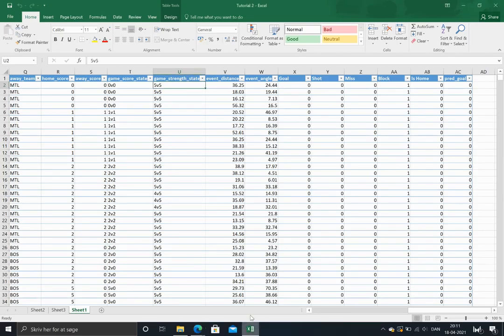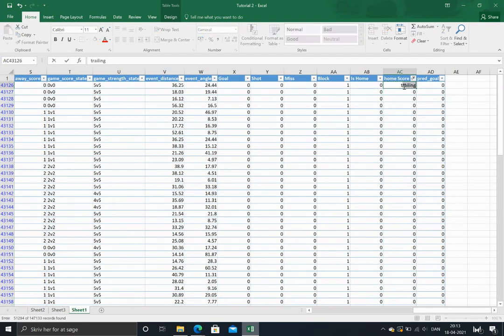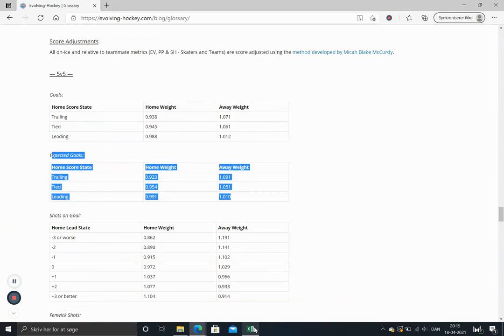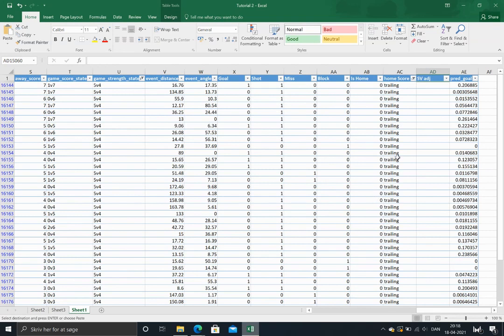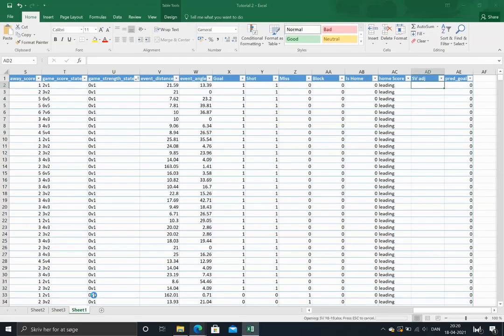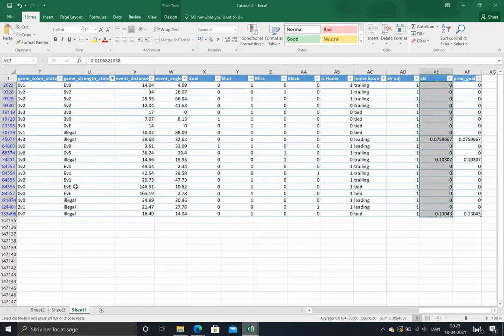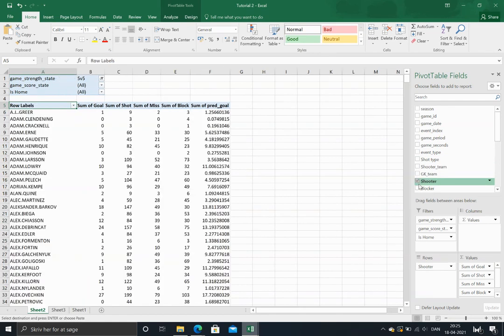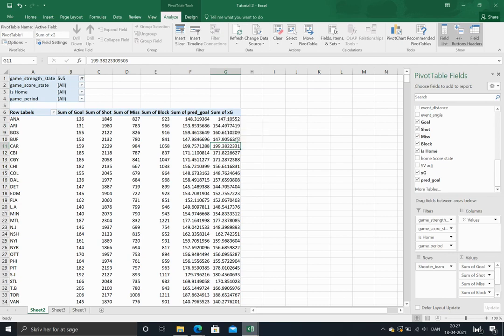How to score and venue adjust your xG model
A video showing how you can adjust an xG-model for score and venue effects.